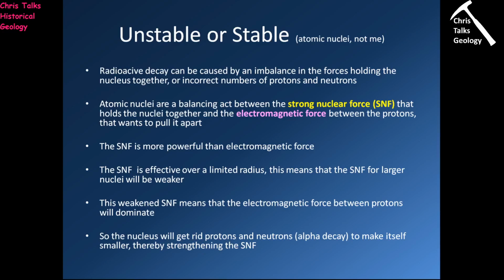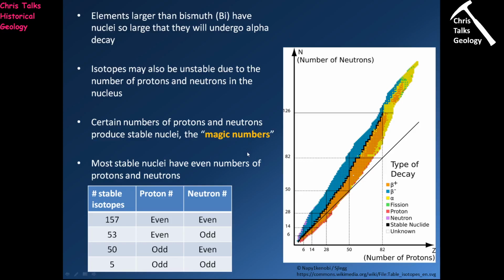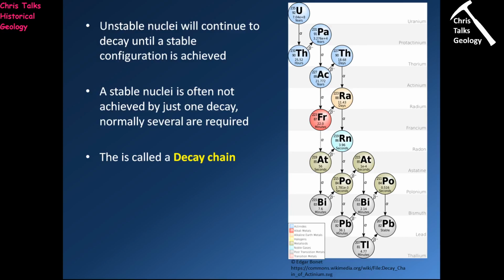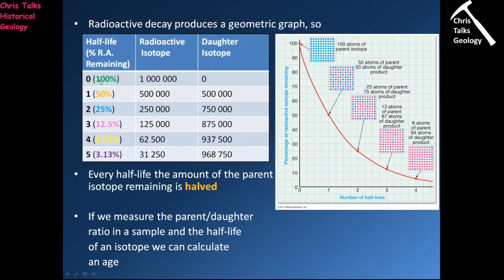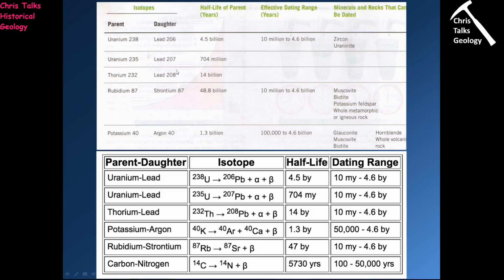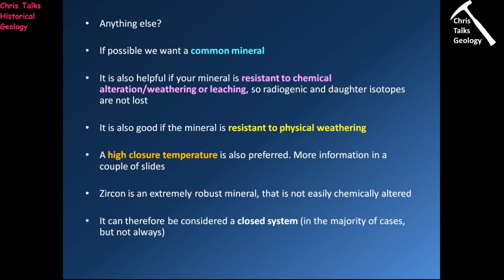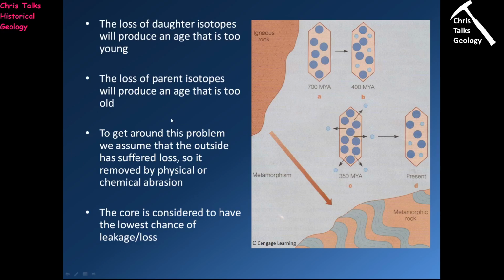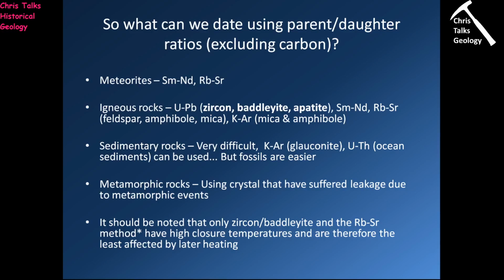Geologic Time - Part 3